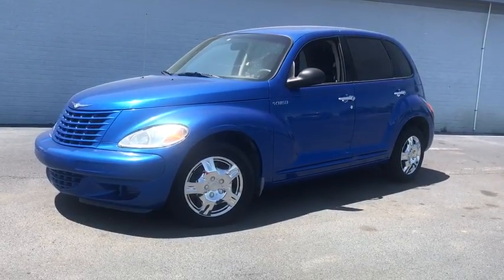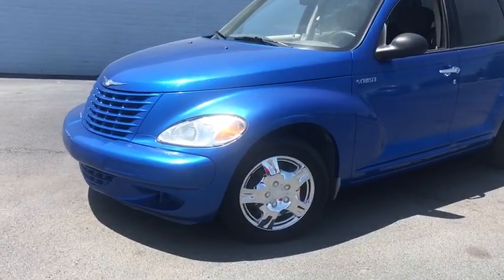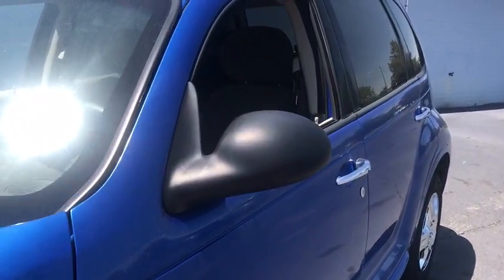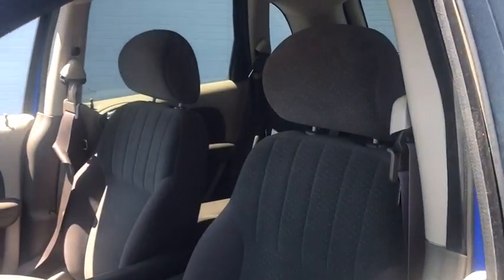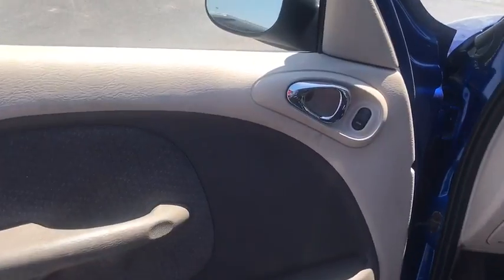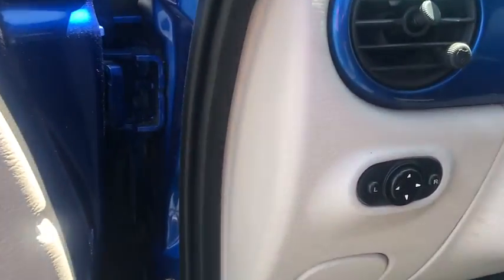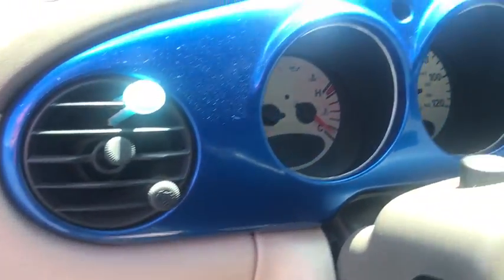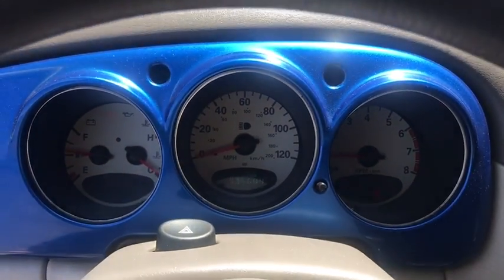2005 Chrysler PT Cruiser Siler City, Asheboro, Pittsboro, Chapel Hill, Sanford, NC P2240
U 2005 Chrysler PT Cruiser Available in Siler City, North Carolina at Welford Harris Ford. Servicing the Asheboro, Pittsboro, Chapel Hill, Sanford, NC area.

Clean CARFAX. 2005 Chrysler PT Cruiser Touring Electric Blue Pearlcoat 15 x 6.0 Black Wheels, 3.45 Axle Ratio, 6 Speakers, Air Conditioning, AM/FM Compact Disc w/Changer Control, AM/FM radio, Bodyside moldings, Bumpers: body-color, CD player, Cloth Low-Back Bucket Seats, Driver door bin, Driver vanity mirror, Driver's Seat Mounted Armrest, Dual front impact airbags, Front anti-roll bar, Front Bucket Seats, Front wheel independent suspension, Illuminated entry, Panic alarm, Passenger door bin, Passenger seat mounted armrest, Passenger vanity mirror, Power door mirrors, Power steering, Power windows, Rear window defroster, Rear window wiper, Remote keyless entry, Split folding rear seat, Tachometer, Tilt steering wheel, and Variably intermittent wipers.